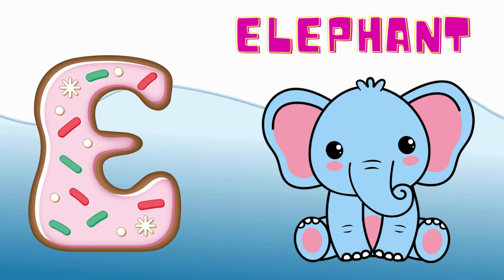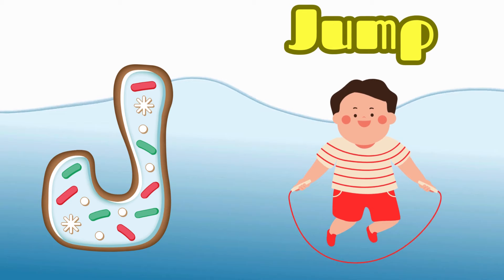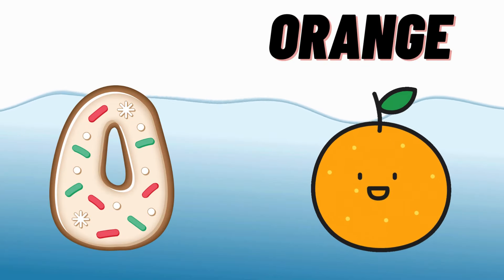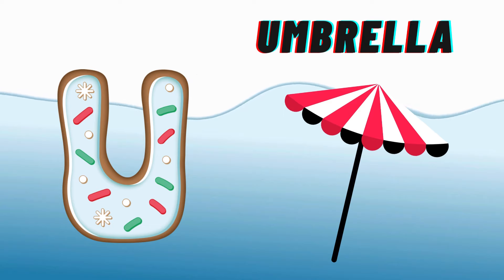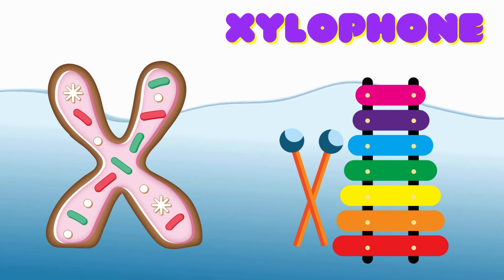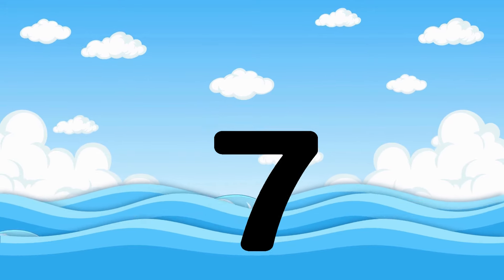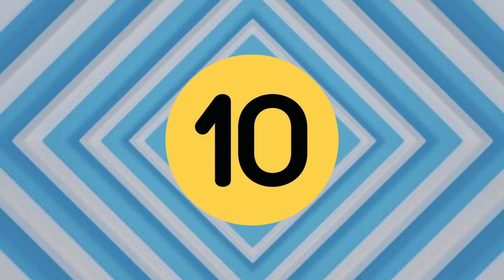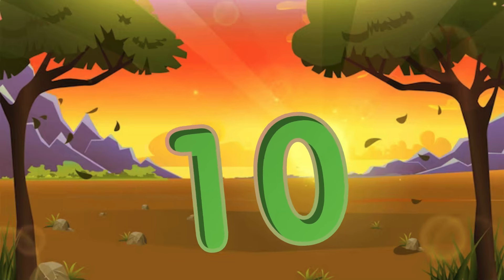ABC Phonics Song | Phonic Song for Kids | ABC Alphabet Songs with Sounds for Toddlers